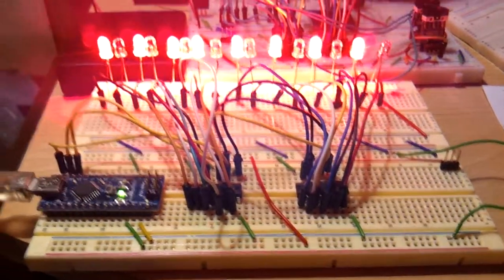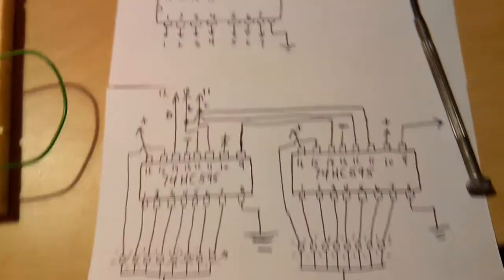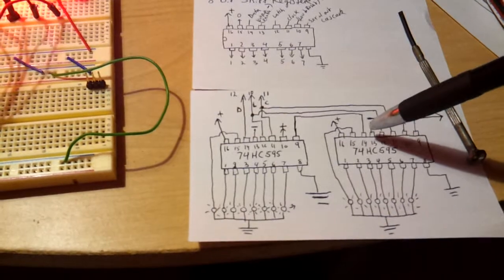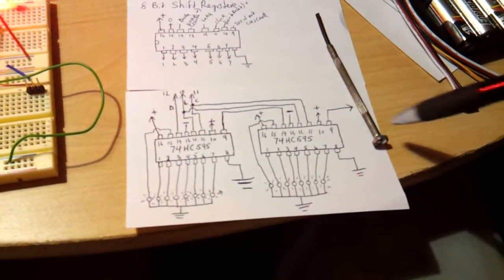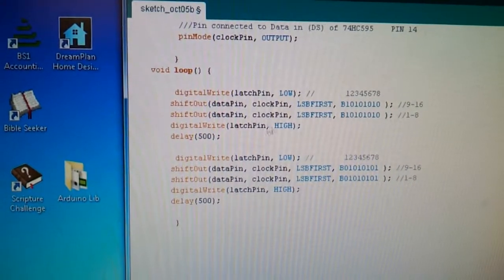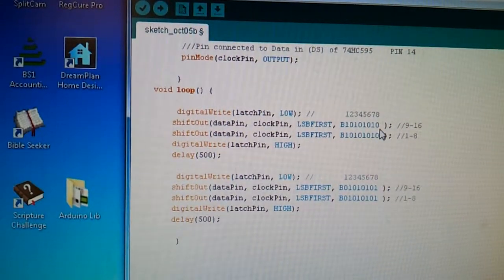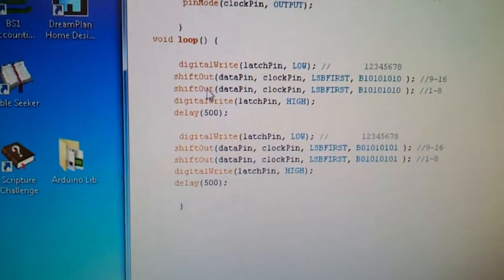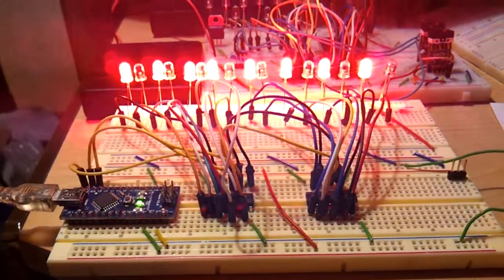74HC595 Shift Register Pt 2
//74HC595 PIN OUT

             // Pin 1 -  LED 1
             // Pin 2 -  LED 2
             // Pin 3 -  LED 3
             // Pin 4 -  LED 4
             // Pin 5 -  LED 5
             // Pin 6 -  LED 6
             // Pin 7 -  LED 7
             // Pin 8 -  Negative (Ground)
             // Pin 9 -  (Not Used) Serial out
             // Pin 10 - MR Master Reset (+)
             // Pin 11 - SHCP CLOCK
             // Pin 12 - STCP LATCH
             // Pin 13 - OE Output Enable (-)
             // Pin 14 - DS DATA
             // Pin 15 - LED 0
             // Pin 16 - Voltage IN (+)

      //Pin connected to latch pin (ST_CP) of 74HC595 PIN 12
      int latchPin = 10;
      //Pin connected to clock pin (SH_CP) of 74HC595 PIN 11
      int clockPin = 11;
      ///Pin connected to Data in (DS) of 74HC595    PIN 14
      int dataPin = 12;

    void setup()   {

          pinMode(latchPin, OUTPUT);
          pinMode(dataPin, OUTPUT);
          pinMode(clockPin, OUTPUT);

    void loop() {

         digitalWrite(latchPin, LOW); //       12345678
        shiftOut(dataPin, clockPin, LSBFIRST, B10101010 ); //9-16
        shiftOut(dataPin, clockPin, LSBFIRST, B10101010 ); //1-8
        digitalWrite(latchPin, HIGH);
        delay(500);

         digitalWrite(latchPin, LOW); //       12345678
        shiftOut(dataPin, clockPin, LSBFIRST, B01010101 ); //9-16
        shiftOut(dataPin, clockPin, LSBFIRST, B01010101 ); //1-8
        digitalWrite(latchPin, HIGH);
        delay(500);